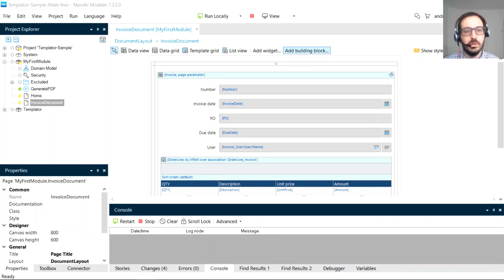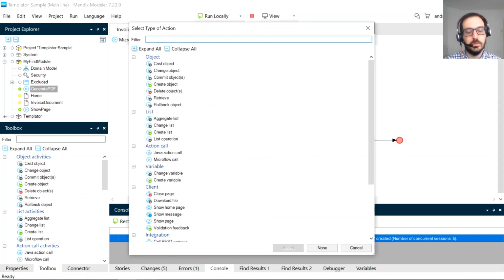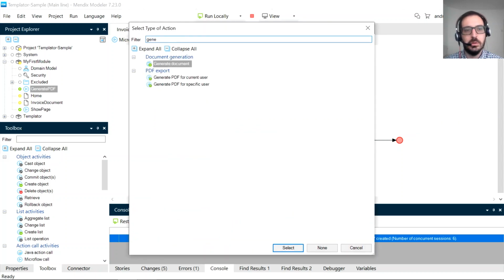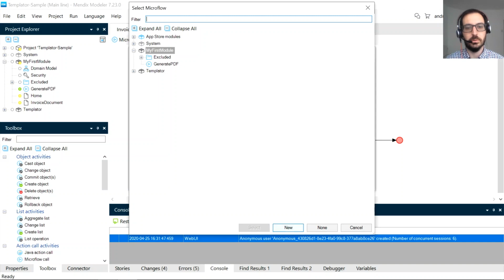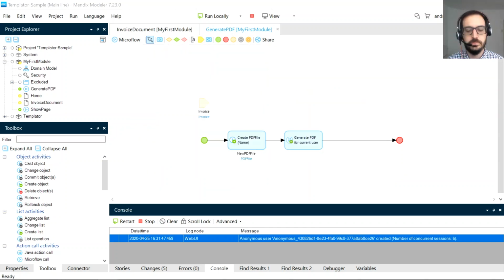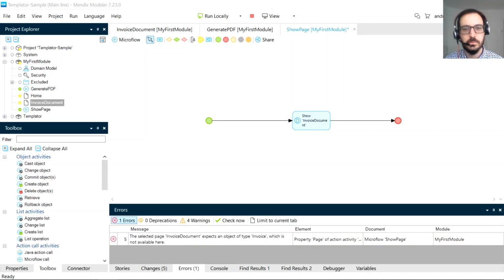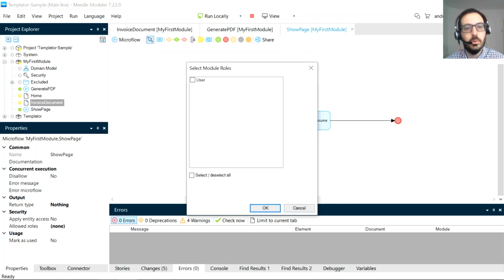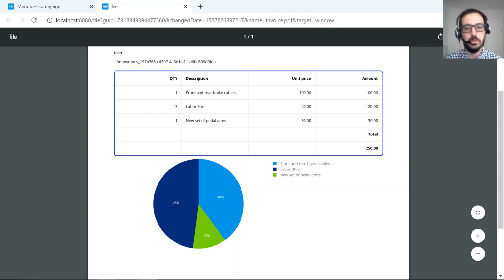Templator - Generate PDF documents from Mendix with ease - Setup Guide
Learn more or download the module at

Templator is a Mendix module that lets developers generate PDF files using standard Mendix components. Because normal pages are used to generate the documents all styling (e.g. rounded corners) and all built-in & app store widgets (e.g. charts) are supported out of the box.

Features:
✅ full CSS styling support
✅ compatible with all built-in and app app-store Mendix widgets
✅ configurable page size, portrait/landscape, margins and more
✅ repeatable and customizable header/footer
✅ complete paging support, page numbers & breaks
✅ minimal setup, no configuration